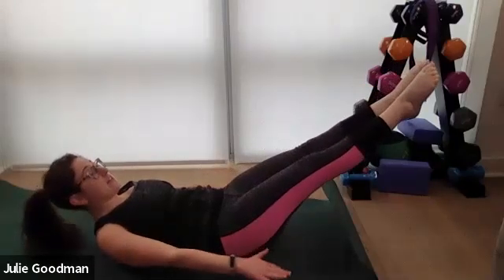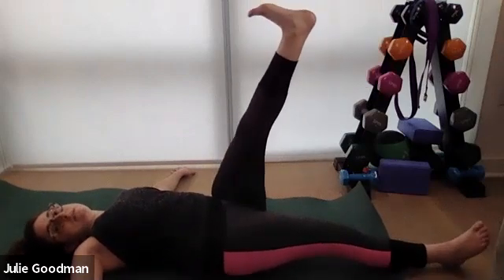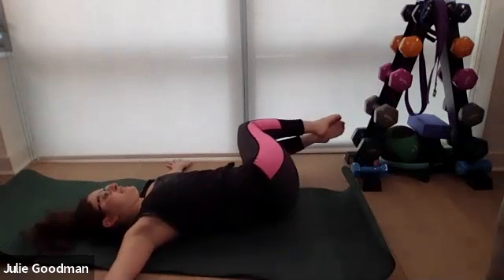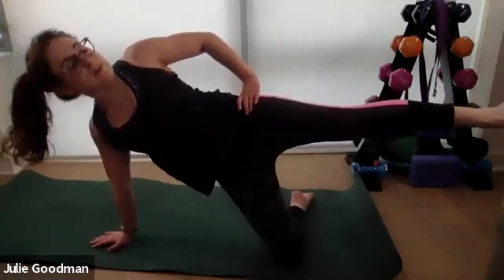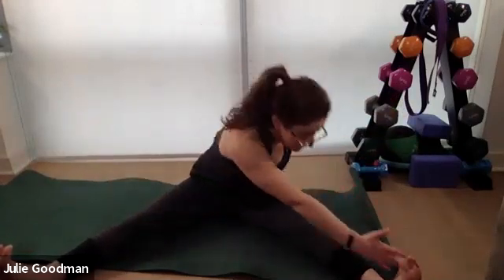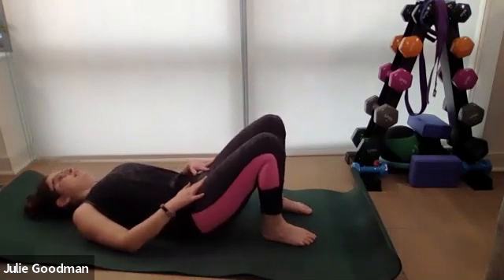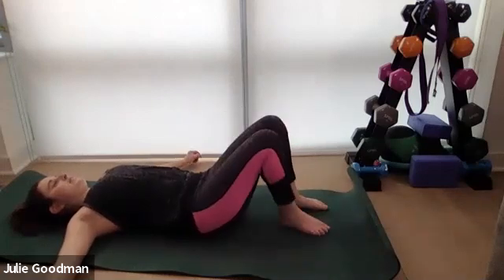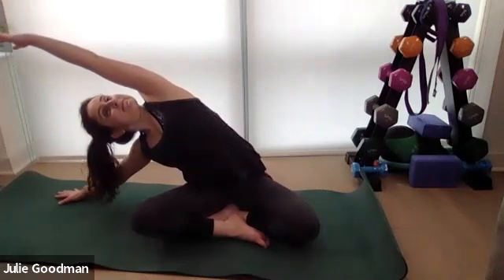Pilates Sculpt - Instructed by Julie - 1/20/2021